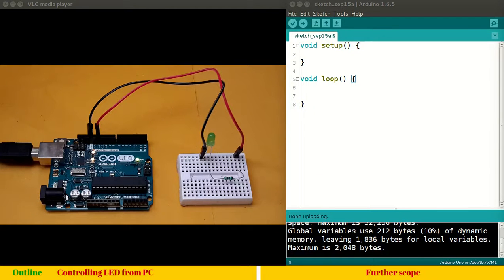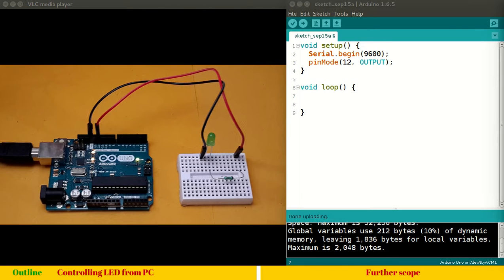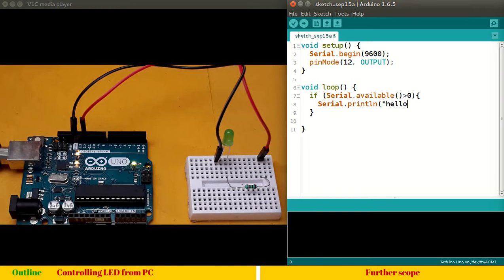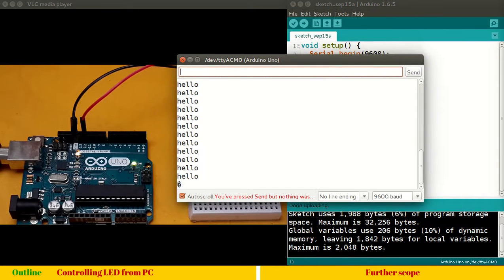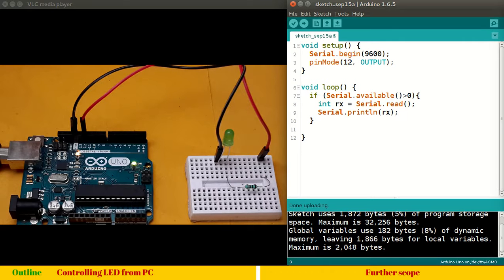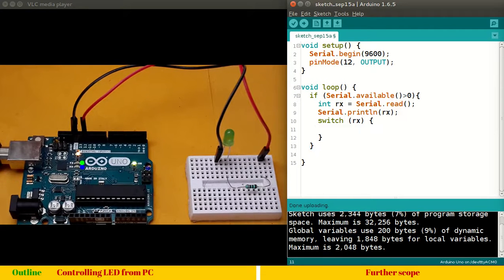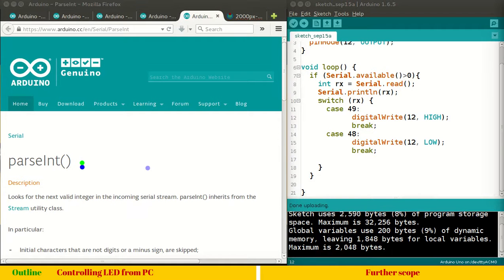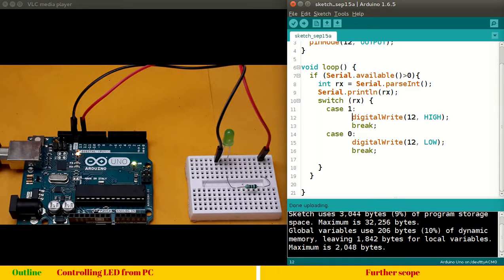13. Interfacing LED and controlling through Arduino serial communication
Connecting and programming Arduino board to control LED through a serial interface.